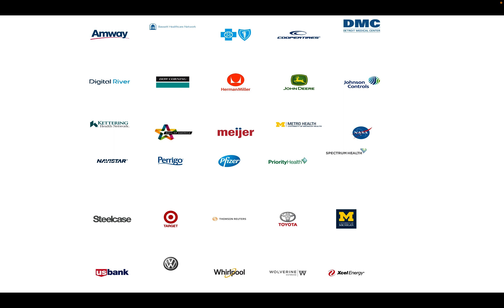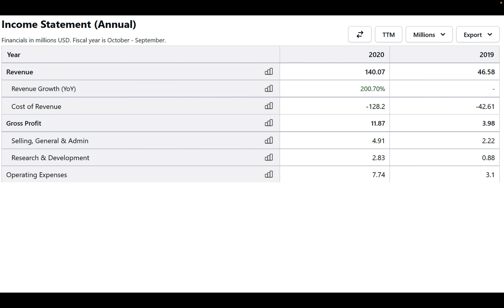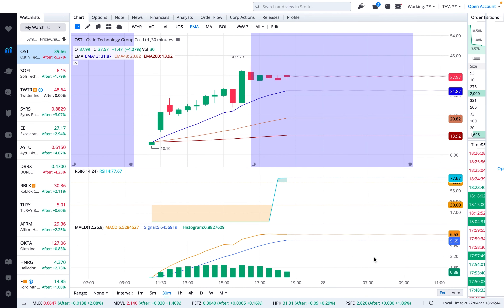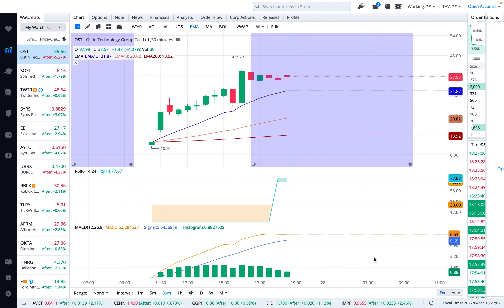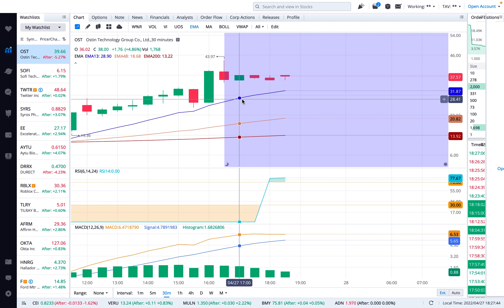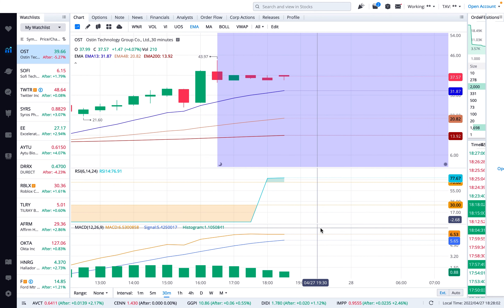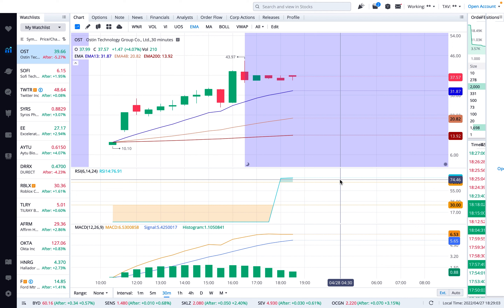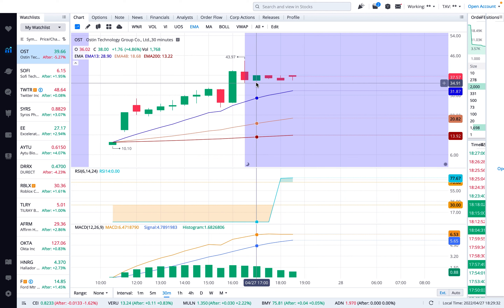OST Stock IPO Launched & Stock is up 850% , Opportunity Lost ? let's find out